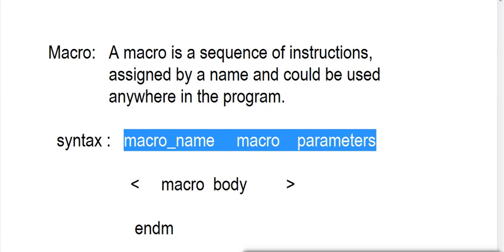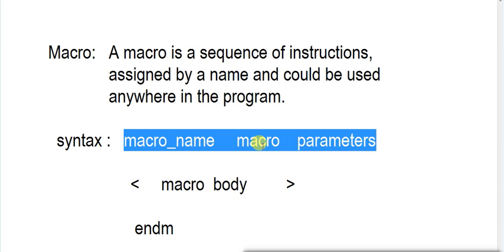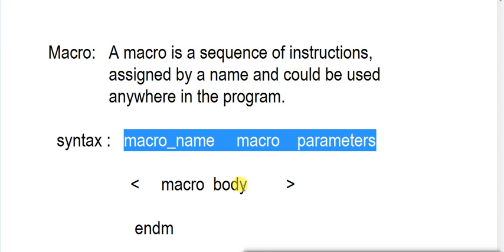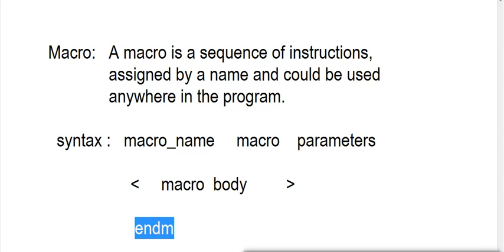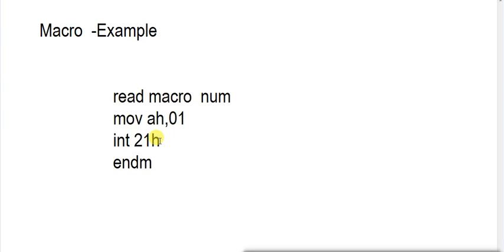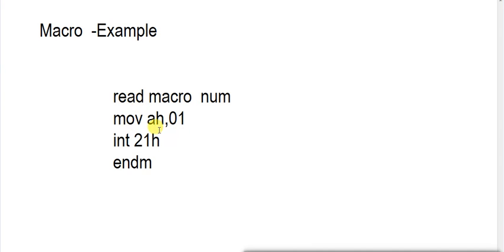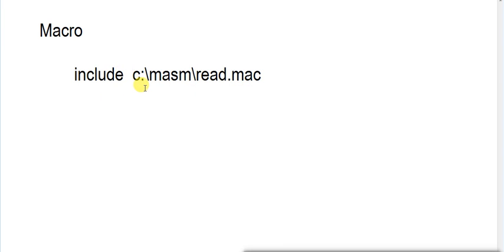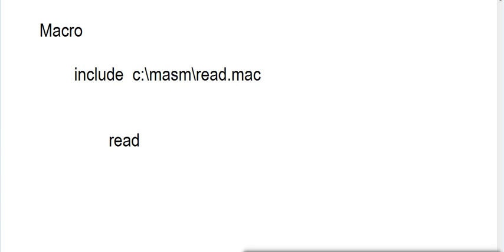8086 Assembly Language Tutorial For Beginners || Part 16 || Macro in 8086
Advantages of macro in 8086 assembly programming